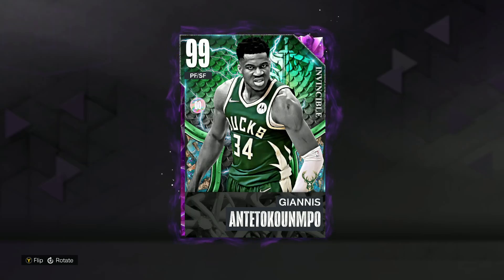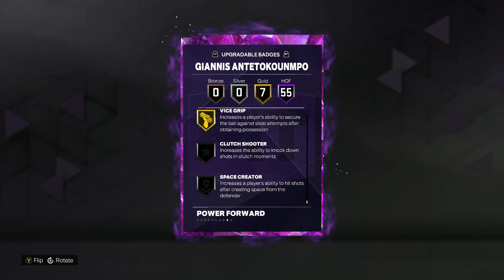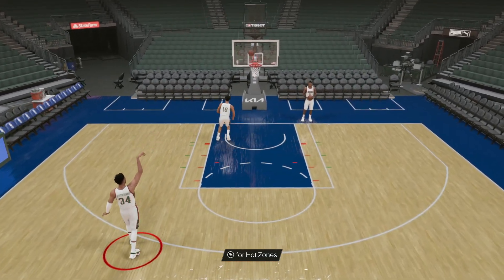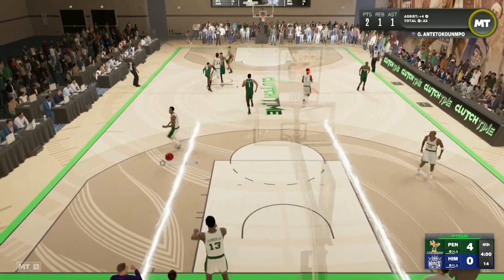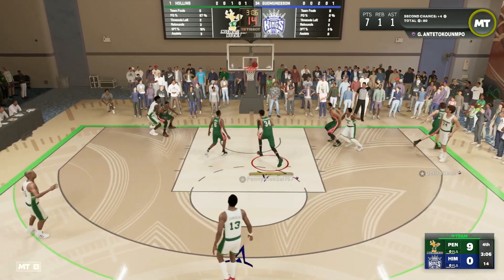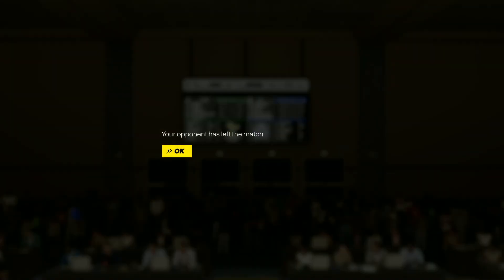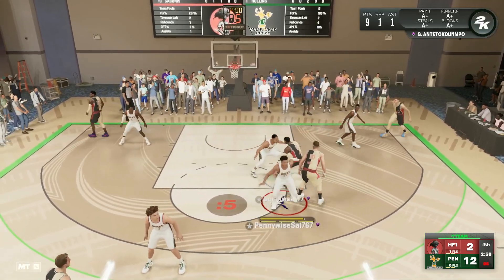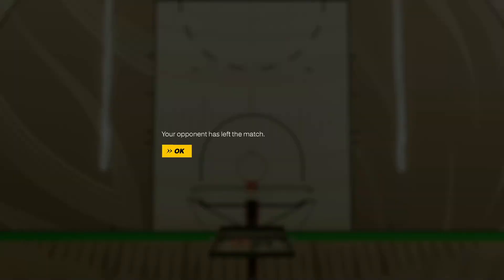INVINCIBLE GIANNIS ANTETOKOUNMPO GAMEPLAY! HOW GOOD IS THE GREEK FREEK IN NBA 2K23 MYTEAM?